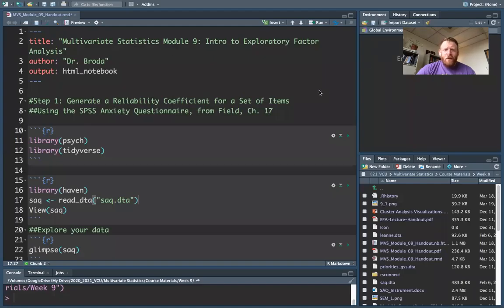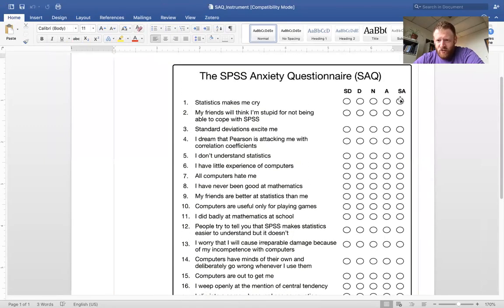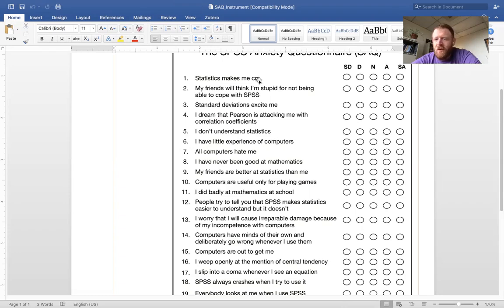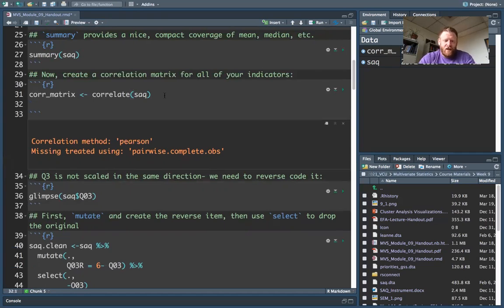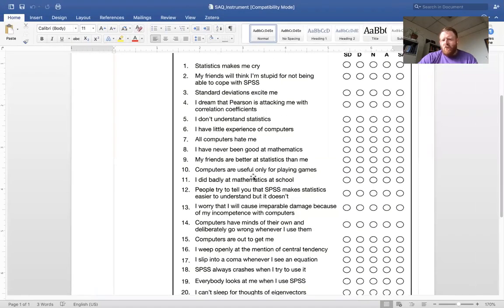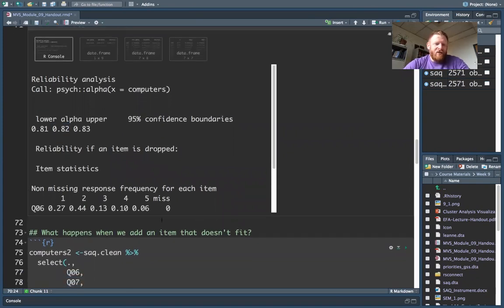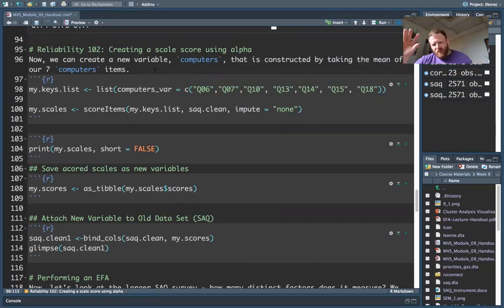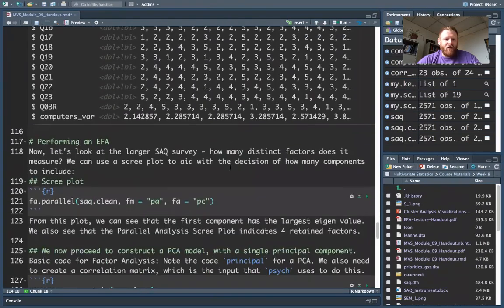Multivariate Statistics in R Module #9 Demonstration, Part 1: Intro to Exploratory Factor Analysis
Examining correlations, working with scales, and calculating reliability statistics in R using the psych package.